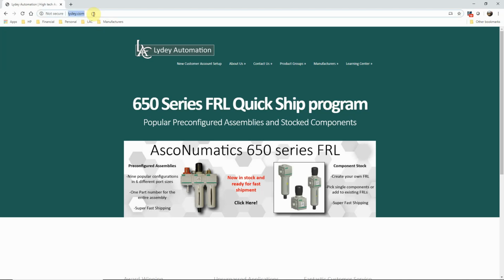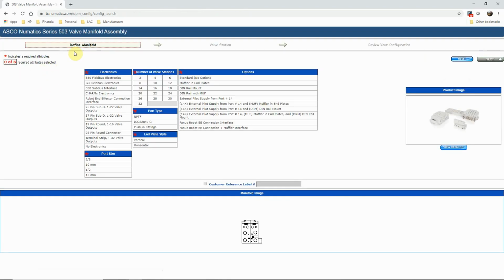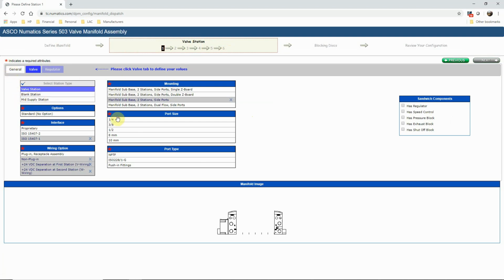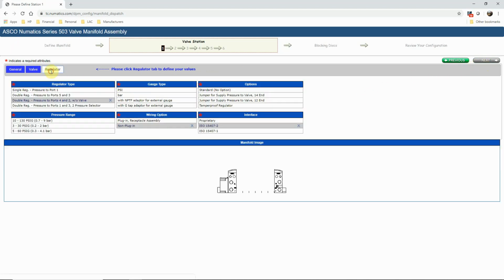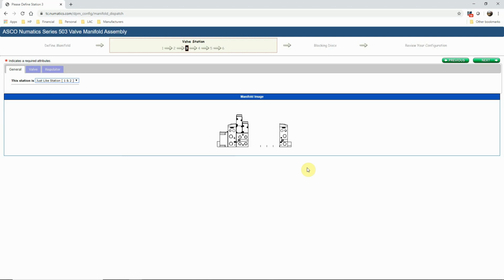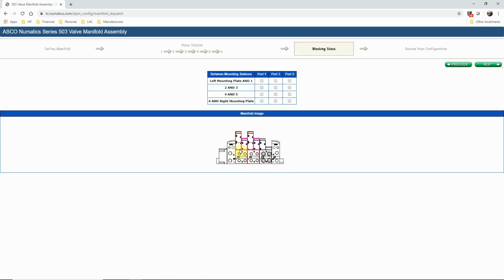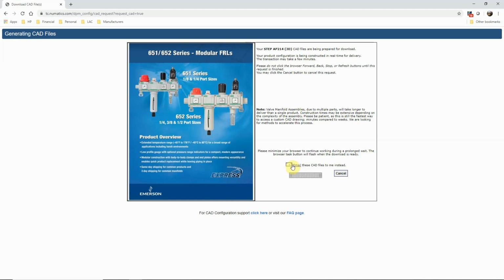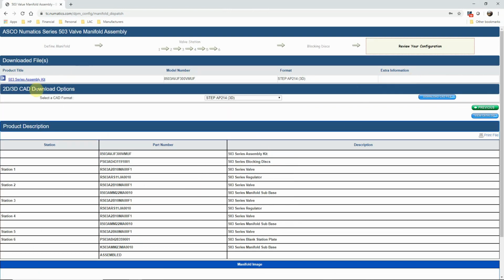How to Use Numatics CAD Configurator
A tutorial on configuring and downloading a CAD file for a Numatics 503 valve manifold.